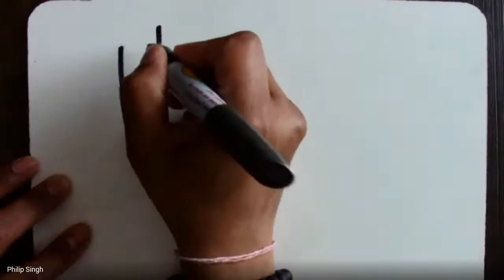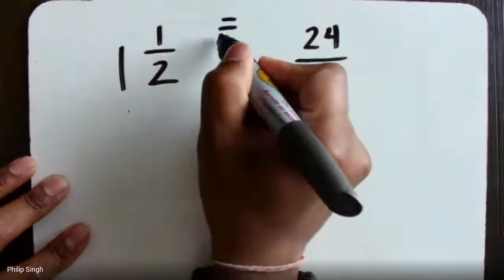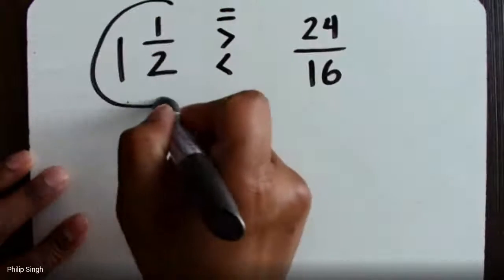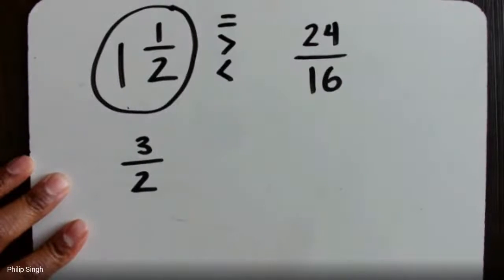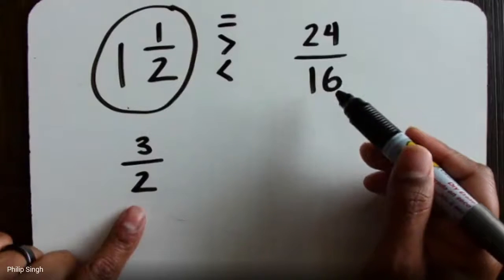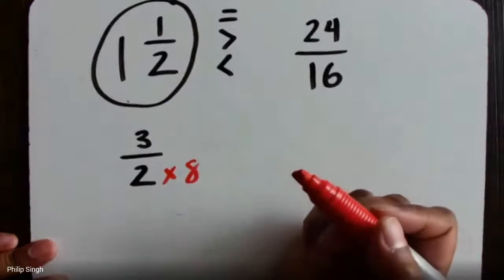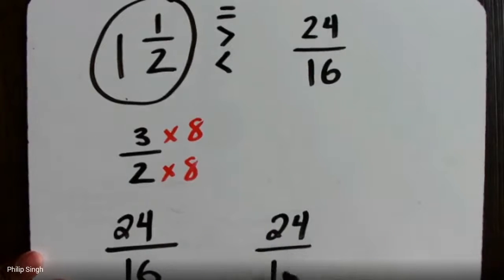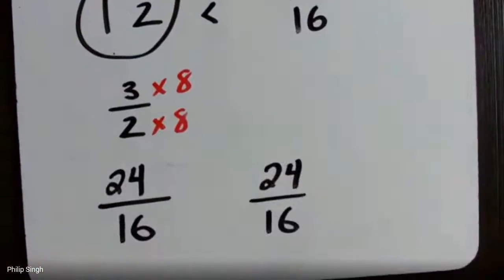Comparing Fractions Part 2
Comparing mixed numbers with improper fractions.